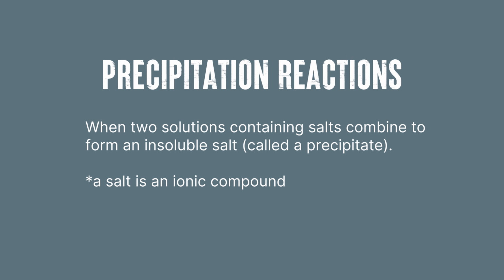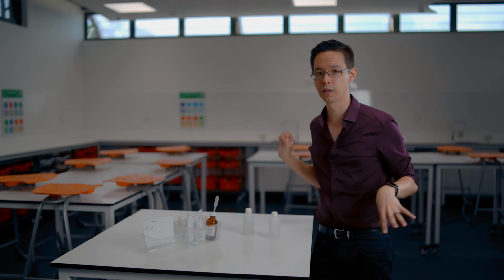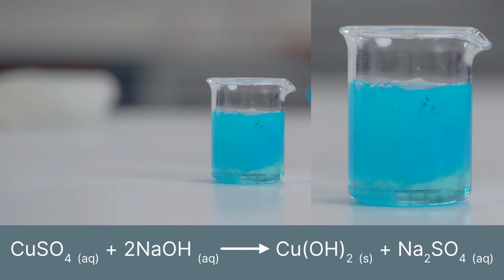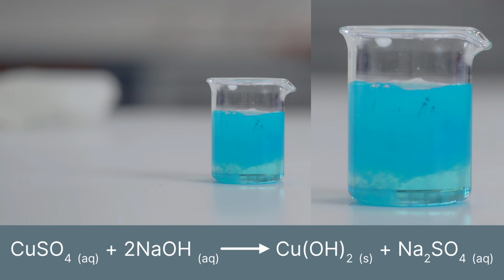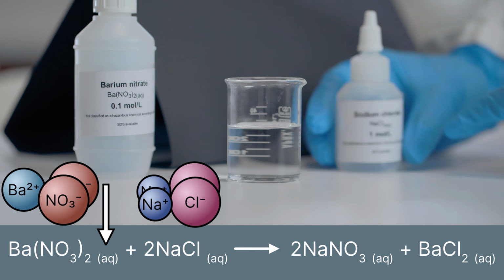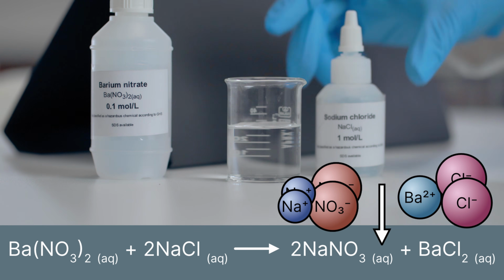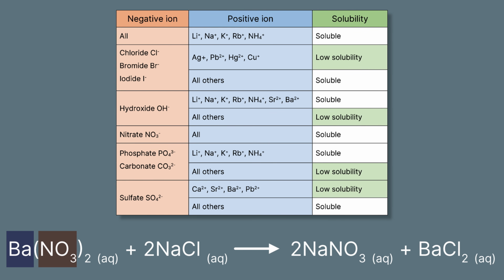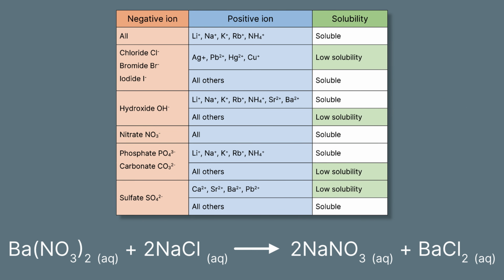Precipitation Reactions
Defining what precipitation reactions are, some demonstrations, and how to determine soluble/insoluble products using a solubility table.